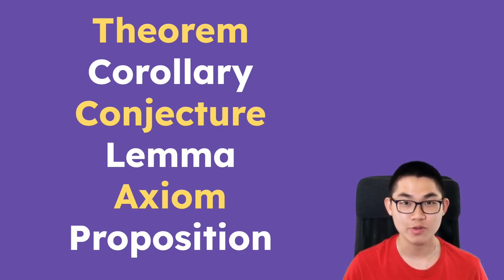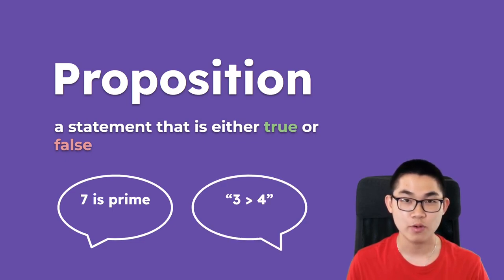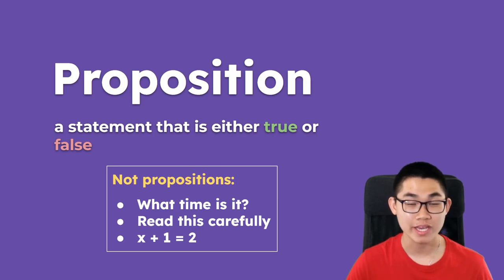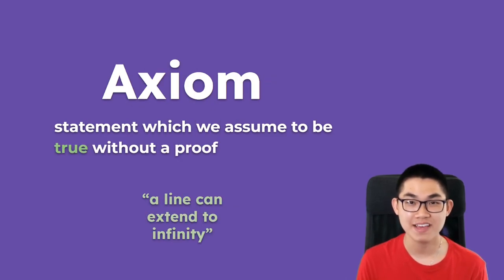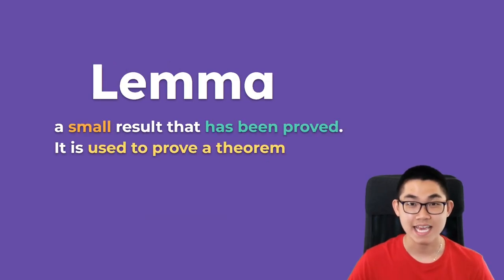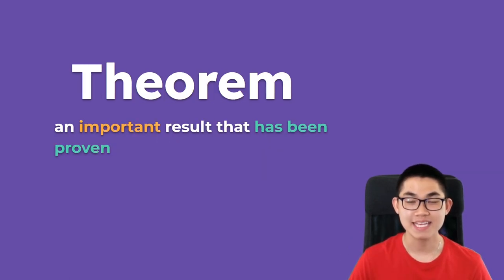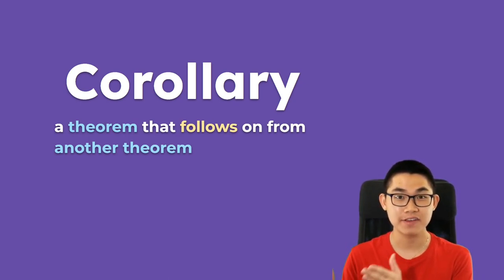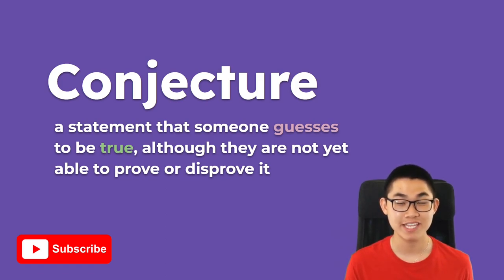What is a Theorem, Corollary, Conjecture, Lemma, Axiom, and Proposition?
In this video, I will explain the differences between a theorem, corollary, conjecture, lemma, axiom, and proposition. You need to know these terminologies if you are taking a class about proofs or discrete mathematics. A proposition is a statement that is either true or false. An axiom is a statement that we assume to be true (self-evidently true) and we do not need to prove it. A lemma is a small result that has been proved, and it is used to prove a theorem. A theorem is a significant result that has been proved. A corollary is a theorem that follows on from another theorem. A conjecture is something that someone (usually a famous person) says is true but they have not been able to prove or disprove it.